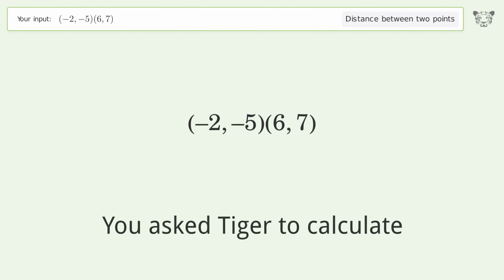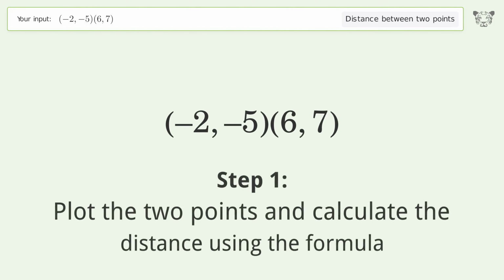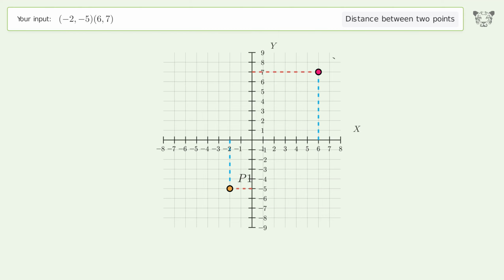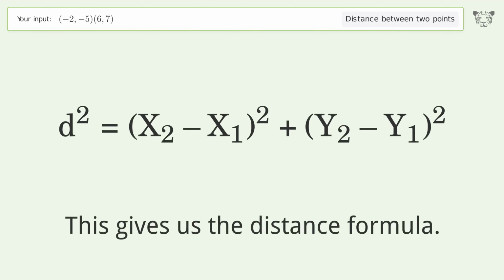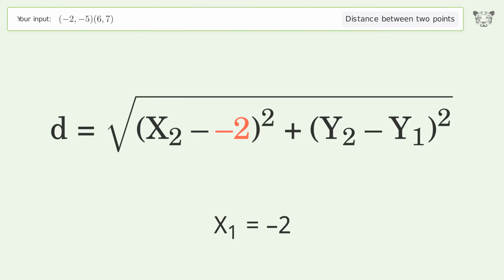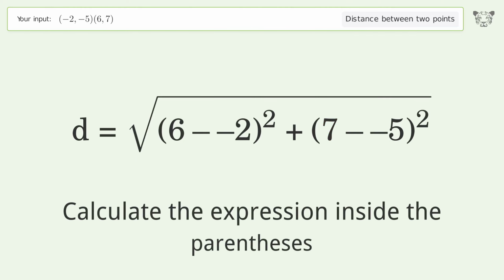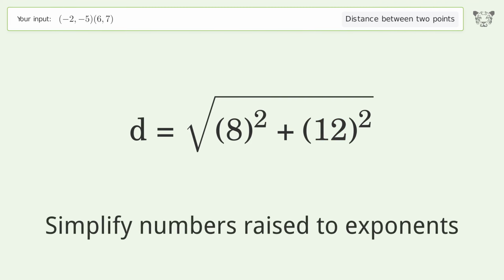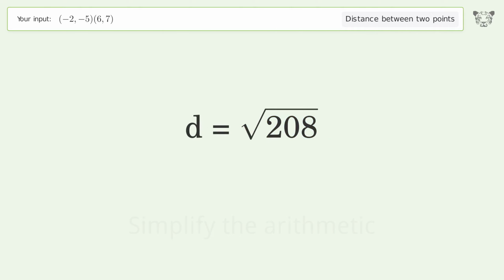Find the distance between two points p1 (-2,-5) and p2 (6,7): Step-by-Step Video Solution